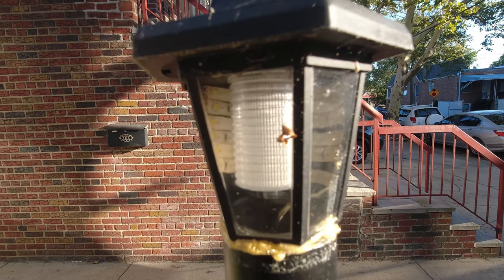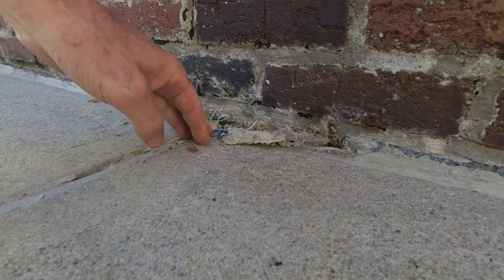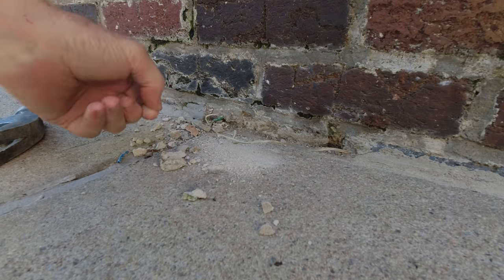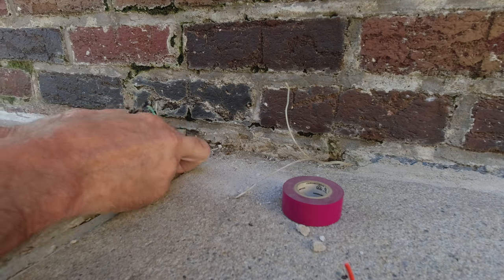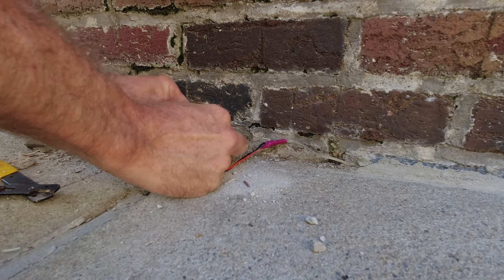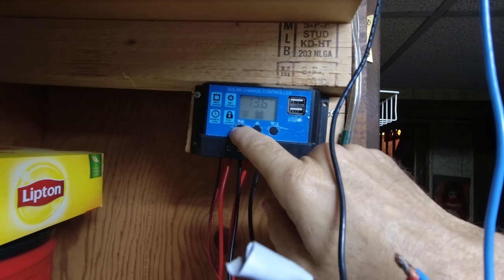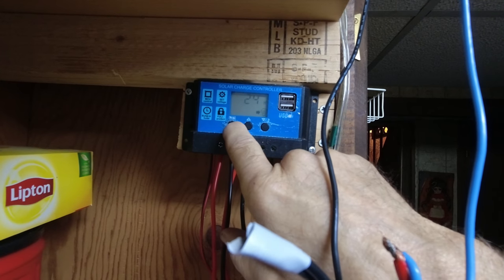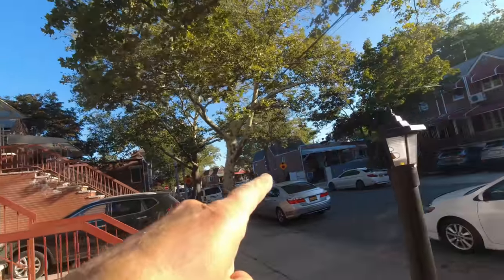How I found the Short and corrected it